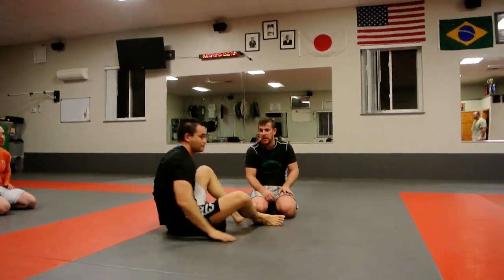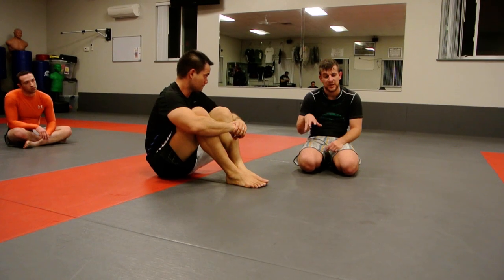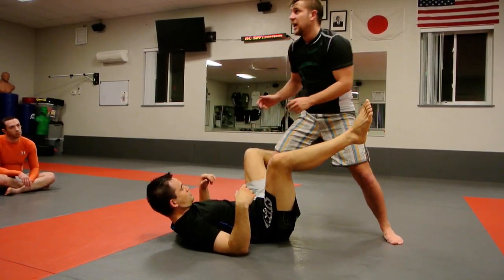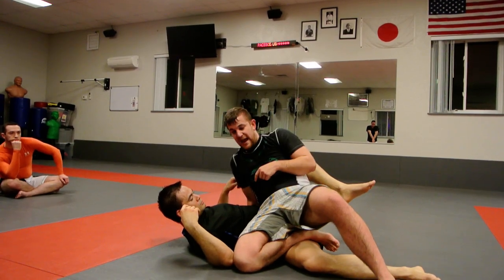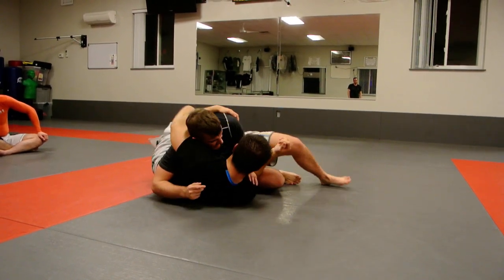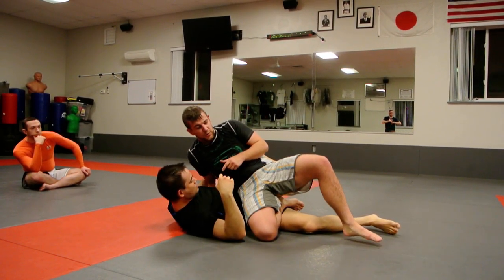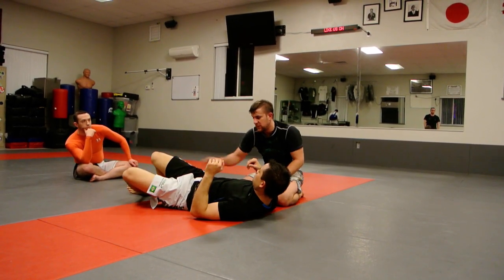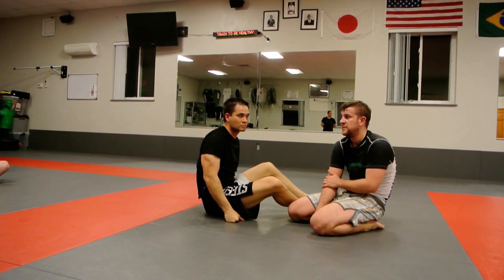Opening Up Your Top Game 1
Last week, we started a new module that is a bit less specific than usual: top control. Over the next few weeks, we will cover side control, north/south, mount, and knee on belly. This will not be an entirely comprehensive analysis of every position by any means but rather an exploration of how they connect and how to transition between them as you hunt for submission. Learning the individual techniques will be important, but my overarching goal is to help my students develop a willingness to transition in and out of positions as their opponent attempts to escape.

Special thanks to Steel City Martial Arts for letting me film my class.